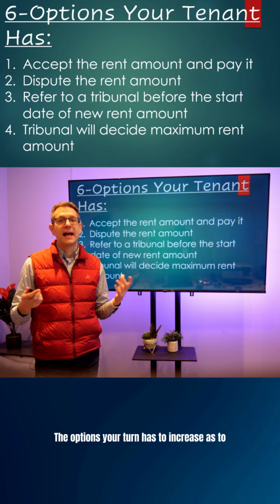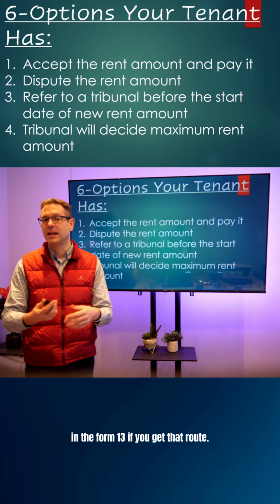What is the process for increasing rent? Part 6